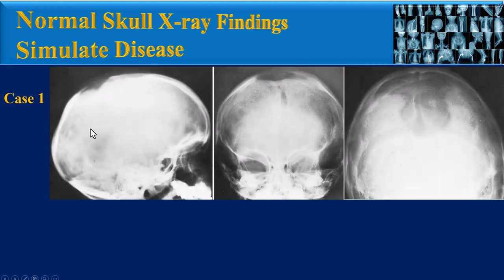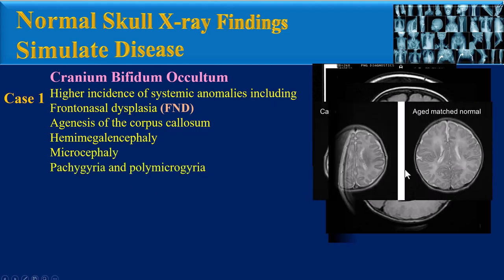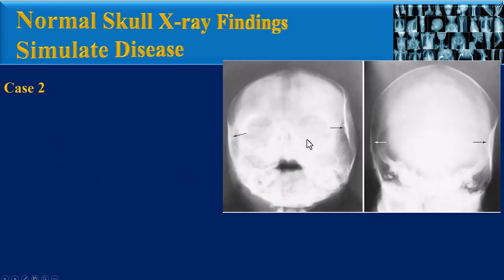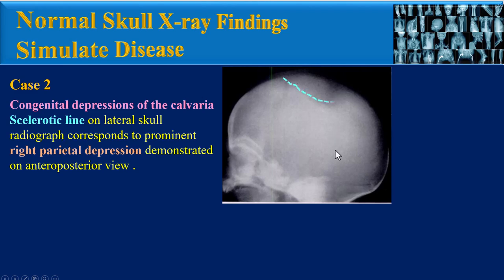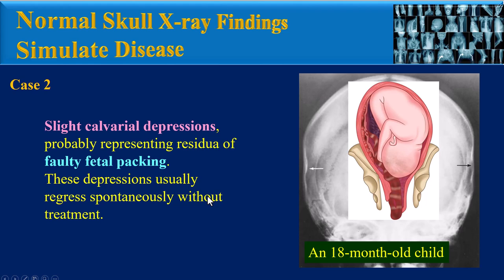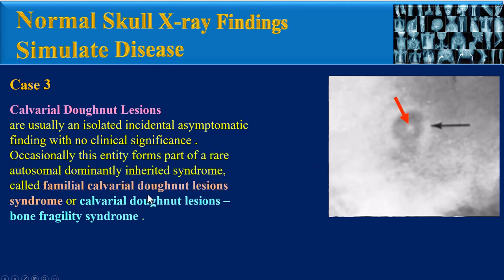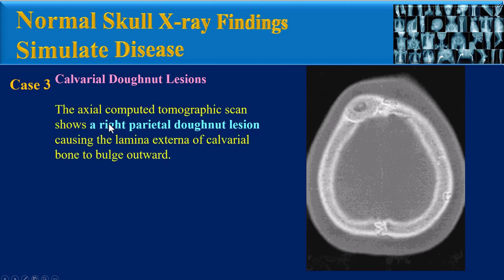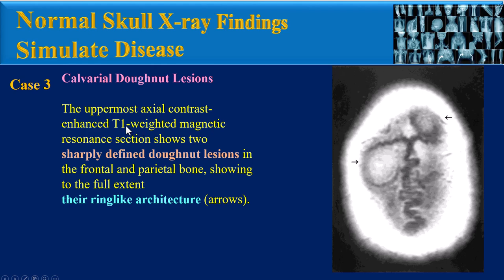Normal Skull X-ray Findings Simulate Disease (part 5)-Calvarial Doughnut Lesions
Normal Skull X-ray Findings Simulate Disease (part 5)
                                 Calvarial Doughnut Lesions
       (Shocking X-ray findings That Look Like Disease)

Despite the significant advances in imaging modalities, radiography still maintains its position as the first choice for skull anatomy evaluation. This educational video explores normal skull xray findings that can simulate disease patterns, focusing on the radiology of the skull and its variations. Through detailed radiograph examples, we demonstrate how to distinguish between normal anatomical features and potential pathological findings.
You can find these items i this video:
      Cranium Bifidum Occultum
      Congenital depressions of the calvaria
     Calvarial Doughnut Lesions

This series of videos is about Normal Skull X-ray Findings.This is the fifth video in this video series with title of